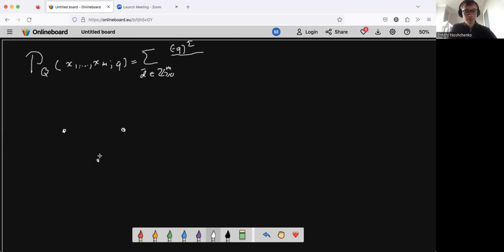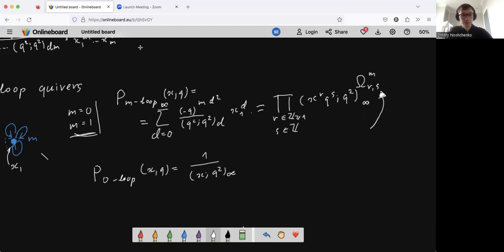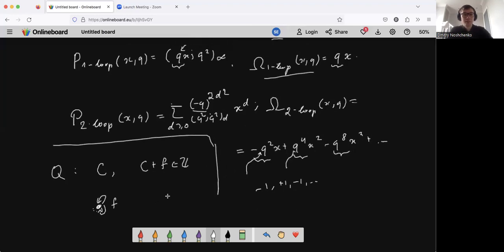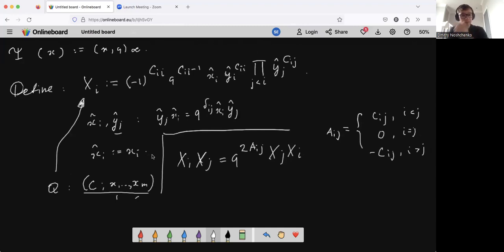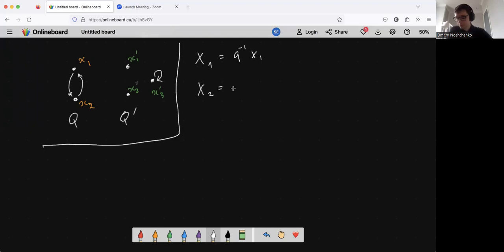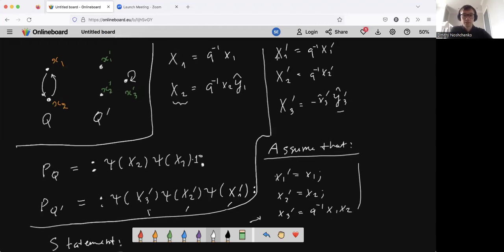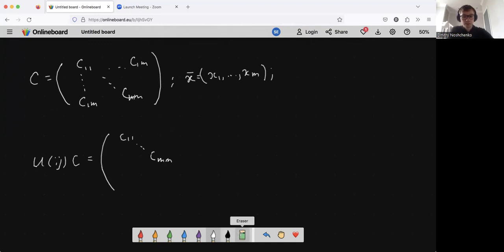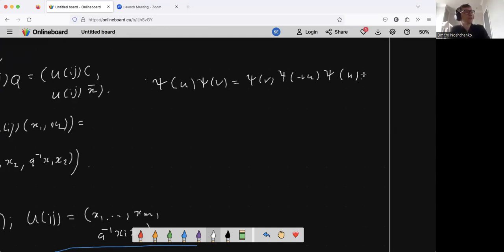Dmitry Noshchenko, Quivers, Nahm sums and hidden symmetries in knot homologies - lecture 2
Second lecture of the series by Dmitry Noshchenko (Dublin Institute for Advanced Studies) given at Simons Semester “Knots, homologies and physics” which took place at the Institute of Mathematics, Polish Academy of Sciences in Warsaw